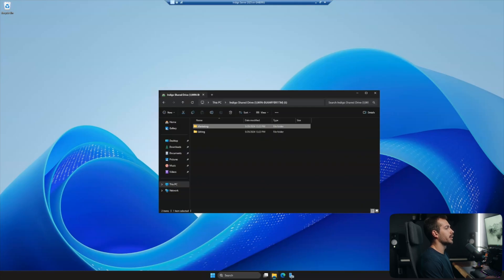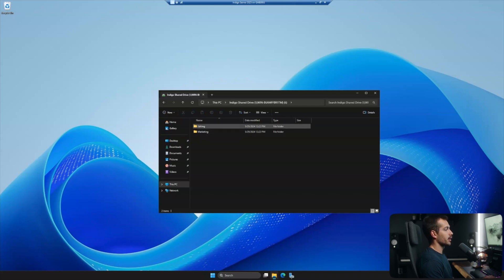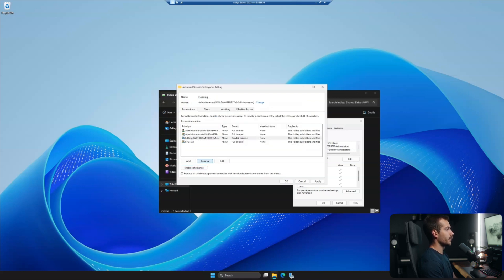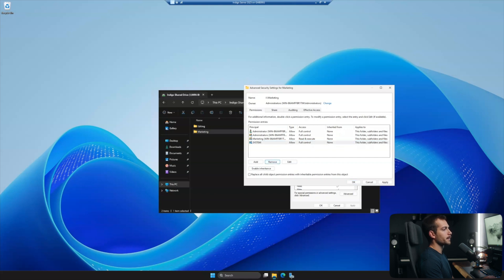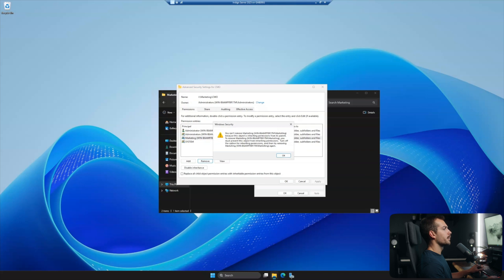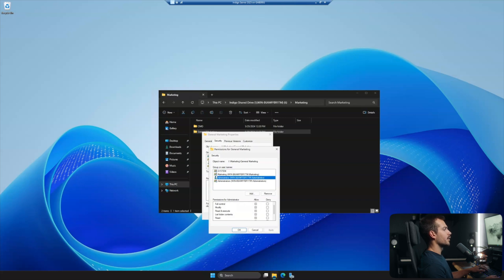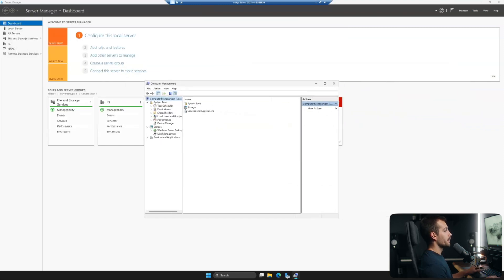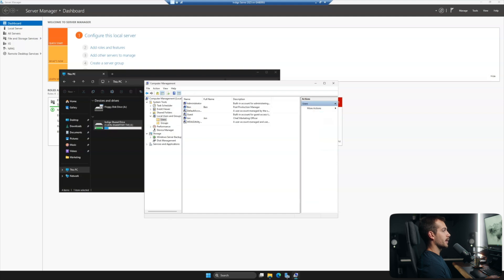How to Determine and Set Folder Permissions in Windows Server 2025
Take control of file security and access rights on your Windows Server 2025 with our comprehensive guide on determining and setting folder permissions! In this tutorial, we'll delve into the intricacies of NTFS permissions and demonstrate best practices for managing folder access to safeguard sensitive data and ensure compliance with security policies. Whether you're a system administrator, IT professional, or server operator, understanding how to configure folder permissions is crucial for maintaining the integrity and confidentiality of your organization's files and directories. Join us as we explore the built-in tools and techniques for assessing existing permissions, identifying security vulnerabilities, and implementing granular access controls to protect your data assets.